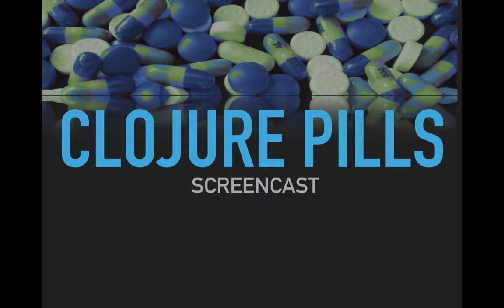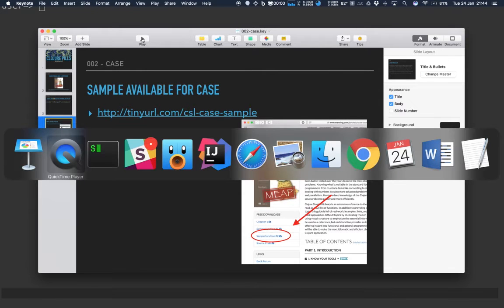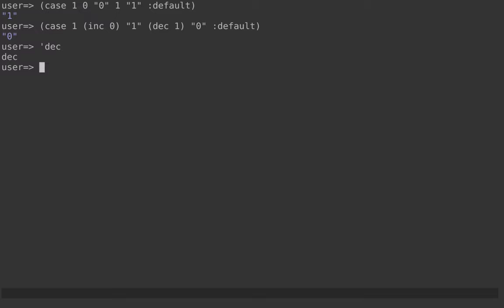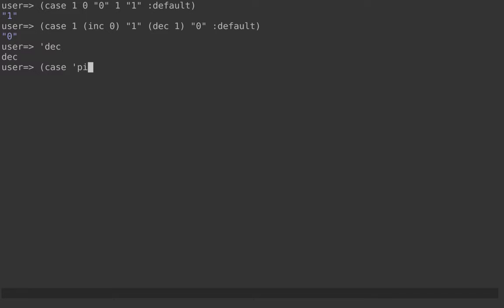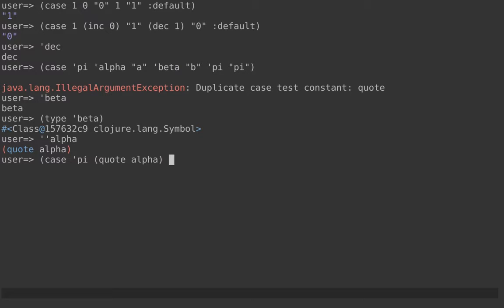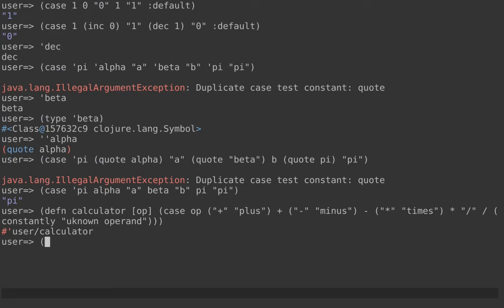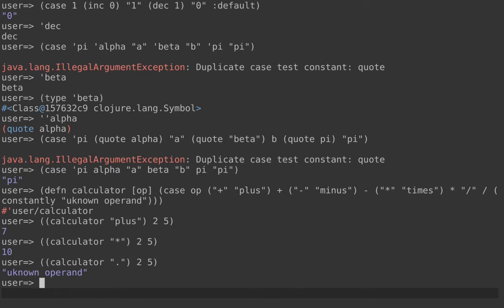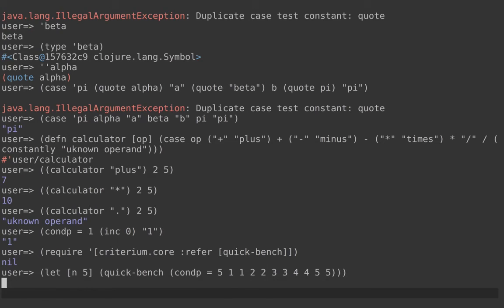002 - case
The "case" function from the Clojure standard library. Why it's there, how to use it, how it works. Sorry for a few "pops" and noises at the microphone. Will get better next time. Happy watching.